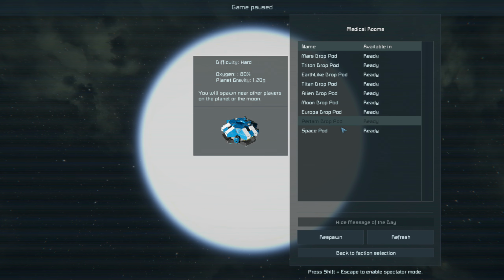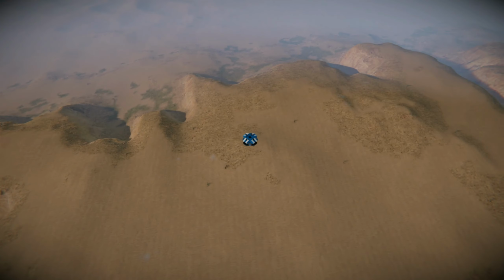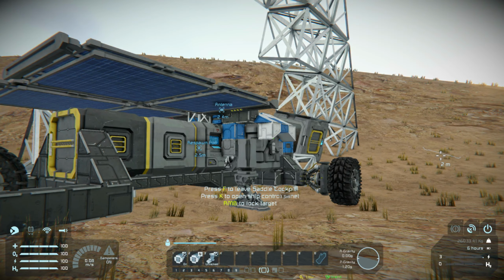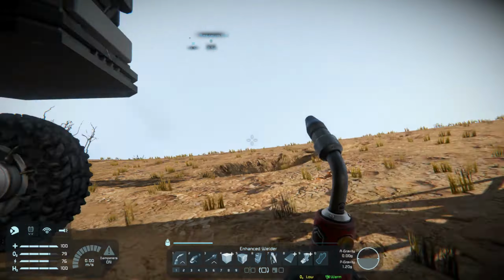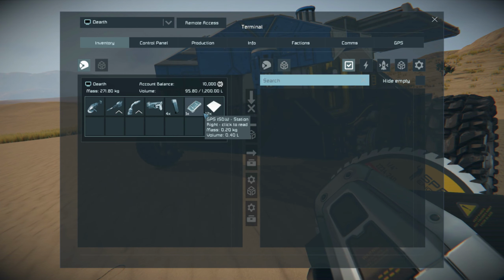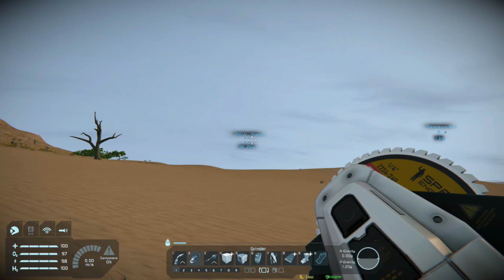Space Engineers - EP1 Getting Started | Escape from Pertam | Survival Challenge | Let's Play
This Space Engineers Survival Challenge has No Jet Pack, No Refineries, High Gravity, Low Oxygen, Meteors, Spiders, Wolves, aggressive AI spawns from the Assertive Combat Systems mod, and more to make this our greatest Space Engineers Survival Challenge yet!  This Space Engineers Getting Started episode is the first in a series, and is delivered in a compressed Let's Play playthrough format that will combine entertainment and Space Engineers information.

Primary Challenge Rules/Game Settings:
- Pertam Spawn w/ Drop Pod
- No jetpack
- No basic or large refinery
- Spiders On
- Wolves On
- Meteors On
- Weather On
- Economy On
- Convert to Station Off
- 3 Drills
- 2 Welders
- No Moons (remove through Admin screen, Entity removal)
(In Progress:)
- No Asteroids (though I may of messed up this setting; there may only be fewer)
- Extremely Harsh Destination Planet (TBD)

STAR-PYQM-QZZK

Hardware:
Case: Corsair 4000D
CPU: Intel i7 12700K @ 3.61 GHz, 12 Cores
RAM: 32 GB Corsair Vengeance @ 4800 Mhz
Graphics: NVIDIA GeForce GTX 3070Ti, 8GB RAM
Mic: Shure SM58
Pre-Amp/Mixer: M-Audio, M-Track